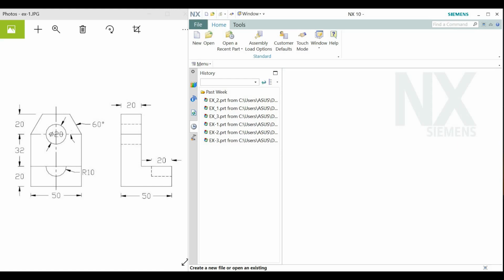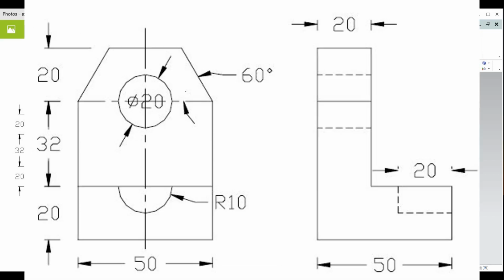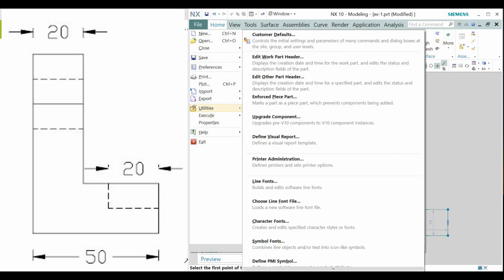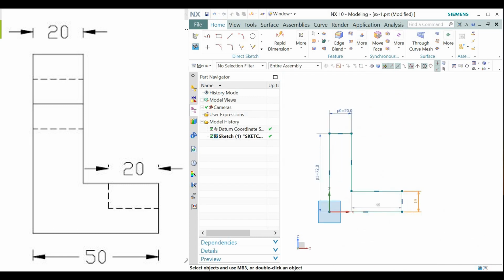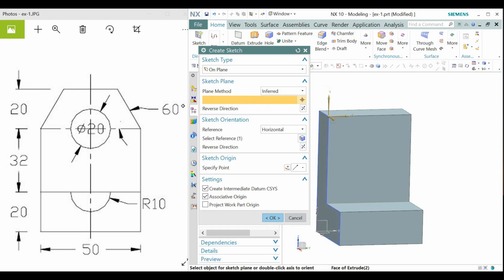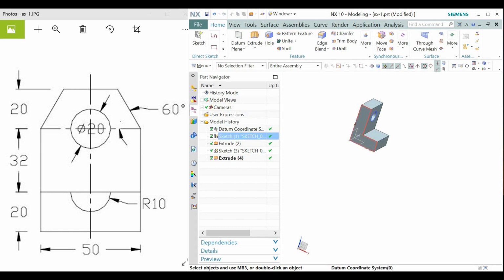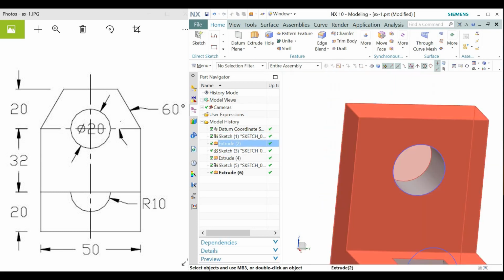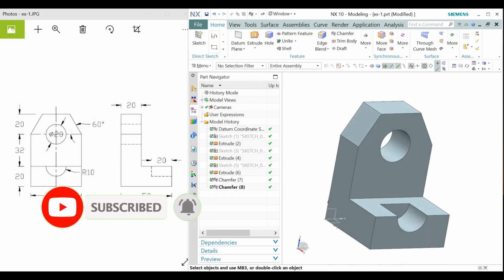Simple Approach to create 3D from 2D Drawing. Exercise 01 for Beginners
the simple approach to create 3D models from Simple 2D Drawing.
the videos is for beginners hence no advanced commands are used during creating the 3D models and keeping the whole method simple to understand to the beginners who just started to learn Unigraphix NX.